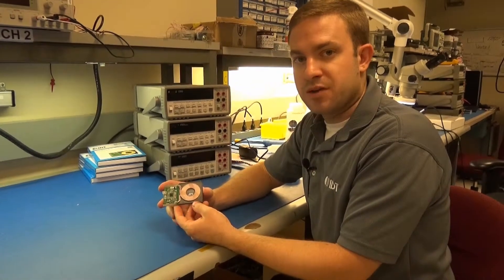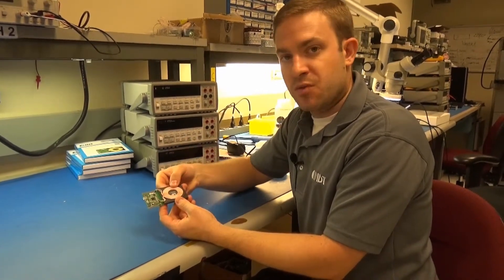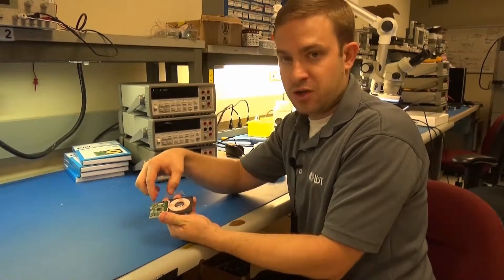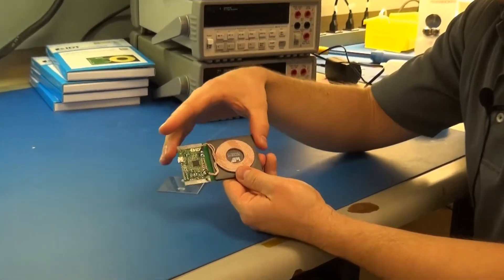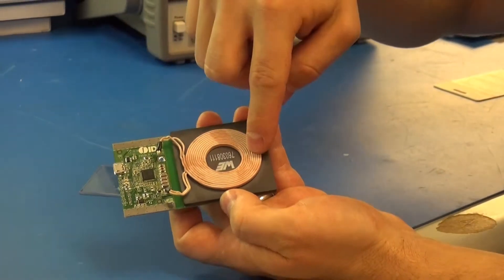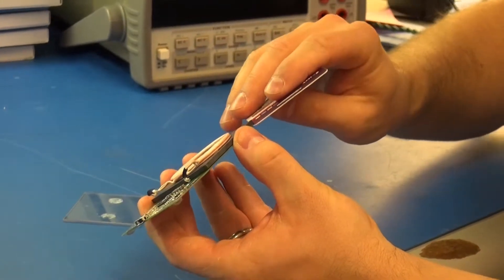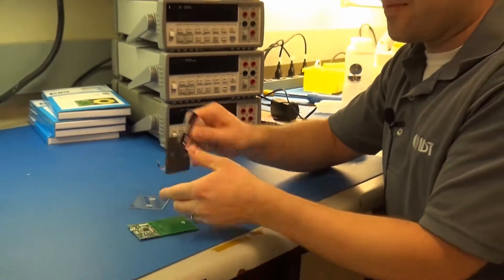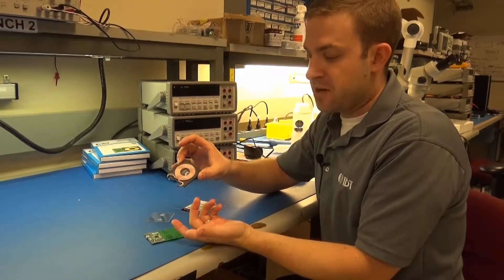P9038-R-EVK Removing the Coil from the PCB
Here I have the P9038 wireless power transmitter board and I'm going to show you a feature of this board that allows you to break away the active circuit area from where the coil is mounted. You might want to do this is you plan to put your coil somewhere different from where your circuit board is going to be located. If you do plan to extend the leads going to the coil it's a good idea to just remove the coil first before you break the board in two. But if you don't plan to do that and you just need a little bit more play with the coil your welcome to break it with the coil attached. The board is scored right here so you just need to put it on the edge of a table. Put your palm on the active circuit and press down on the other side, and it'll come apart. Once you've separated the active circuit from where the coil is mounted you don't need this anymore. And you're left with a much smaller board that's easier to prototype with. All you need to do is reconnect your coil leads to the board and you're ready to go.

Presented by Andrew Luchsinger, technical marketing at IDT. For more information about IDT's wireless power reference kits,

Chinese Translation:
现在我们已经看到 P9038 无线功率发送器主板，我正打算向您演示如何从主板上拆下线圈。如果您正使用该主板搭建原型，并且想要将线圈安置在与电路板不同的位置，则您可能想要拆下线圈。

这个操作非常简单。您首先要做的是取下塑料垫片。您将需要从主板上拆下引线的焊接，我已经在这里完成了这一步骤。

下一步是从主板上撬下铁氧体，它通过两个胶点粘在主板上，其中一个位于铁氧体下面，这里和这里。这是一种紧密贴合，因此我建议使用信用卡或员工卡之类的卡片来帮助您操作。

但如果您就这样在那下面进行适当的撬动，它也会脱离。您将在那里看到胶点。

完成这个操作之后，您只需延长两根引线，即可将此线圈安置在原型中的其他位置。您可将它移动大约 15 厘米。如果您这样做，要确保将一对引线拧在一起，以消除该电线的一些电感特性。

完成这些操作后，您就能够让您的电路板与线圈分开。